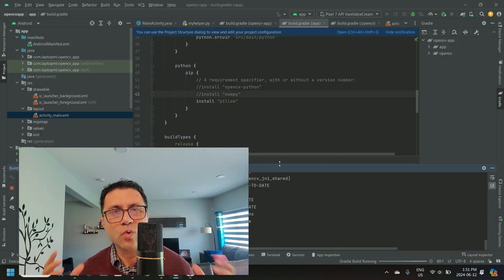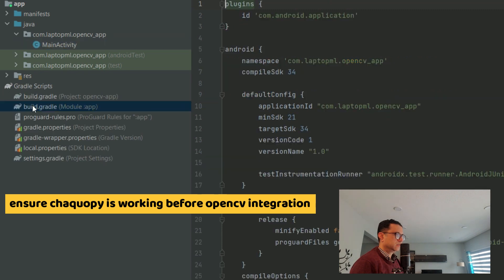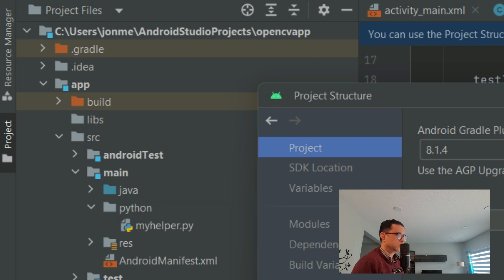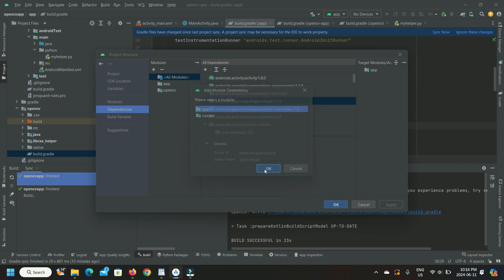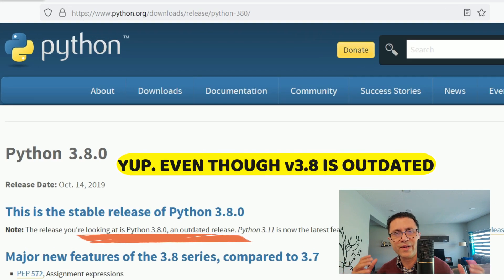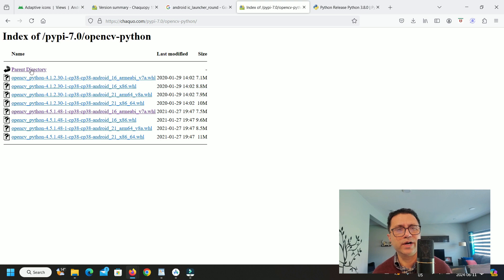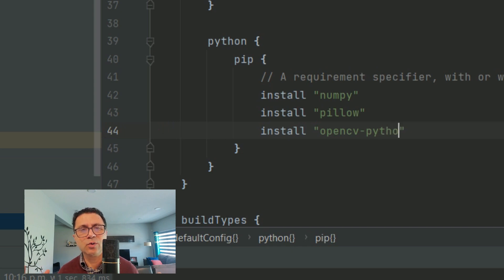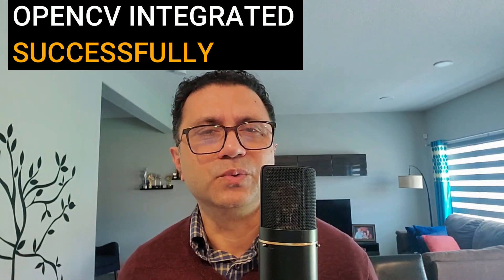OPENCV Chaquopy Integration: 2026 WORKING on Android!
If you want OpenCV and Chaquopy to integrate for sure and don't want to waste time guessing Python versions that actually work, this video may be for you. Bonus: Watch until the end for 3 Power Tips to make OpenCV work on Android Python! See the OpenCV SDK, Chaqoupy, Python and Java integration come to life on Android Studio!
00:00 Intro
00:37 OpenCV Chaquopy Checklist
01:39 OpenCV Module Install
02:25 Power Tips for OpenCV to Work
04:39 OpenCV Runs Successfully
05:18 Do More with OpenCV Python Android